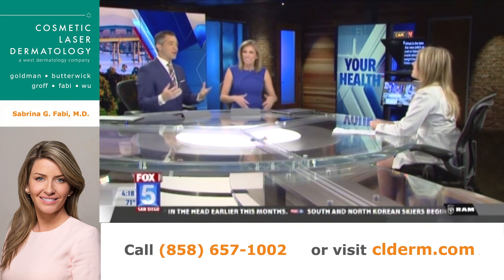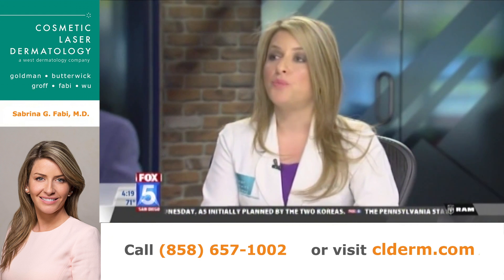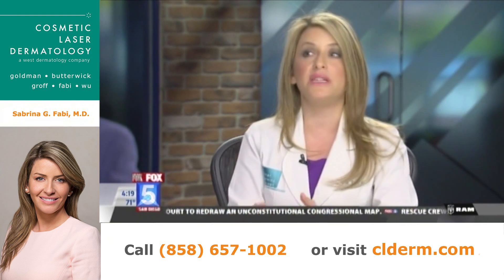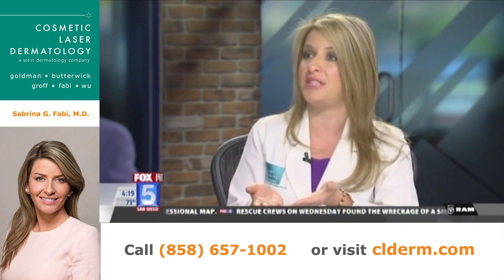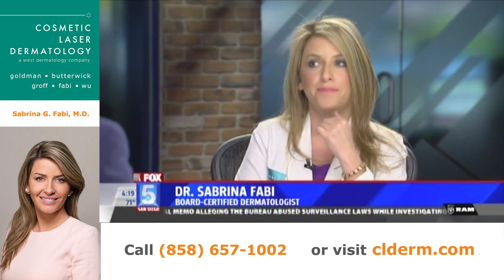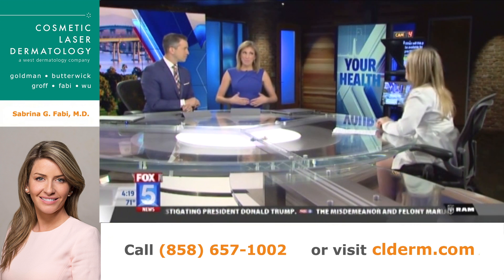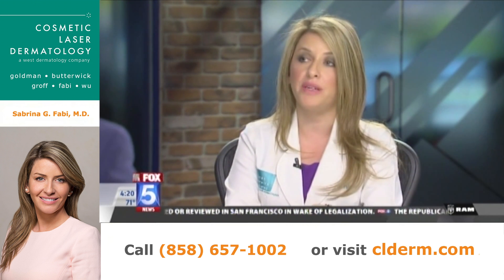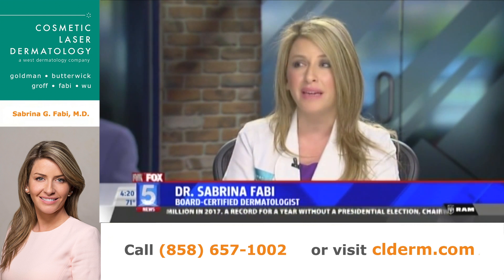Stomach Fat Removal Patch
In this news segment from Fox 5 San Diego Dr. Fabi talks about a new tummy fat patch to help reduce fat and lose weight.

Dr. Fabi talks about a new fat patch that has microneedles which contain a drug that diffuses into the fat layer of the skin. This patch turns white fat into brown fat.

Brown fat is good fat, it processes energy faster and increases our metabolism. White fat increases estrogen levels and is commonly seen in obese patients.

This patch changes the composition of the fat, by tricking the fat to change from white to brown and help increase metabolism.

This has only been tested on mice at the moment, and Singapore has plans to test this patch on humans.

If you have anything else you would like addressed, don't hesitate to contact Dr. Fabi at Cosmetic Laser Dermatology in San Diego.